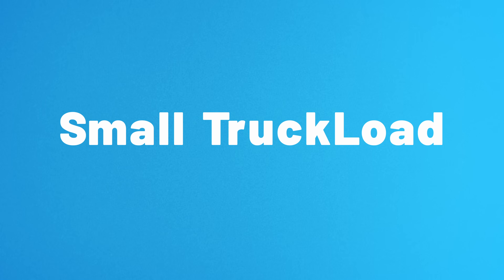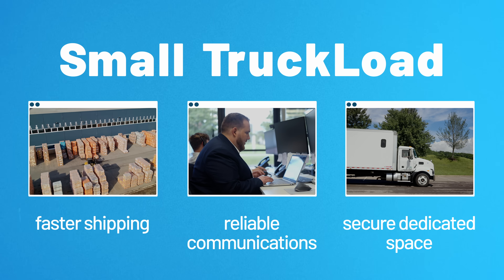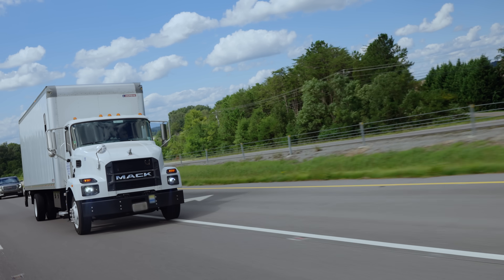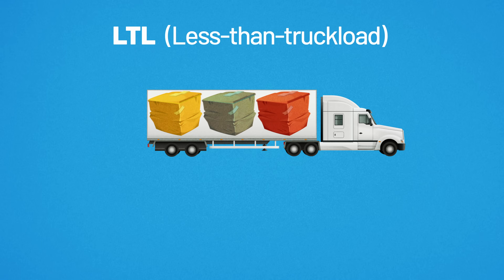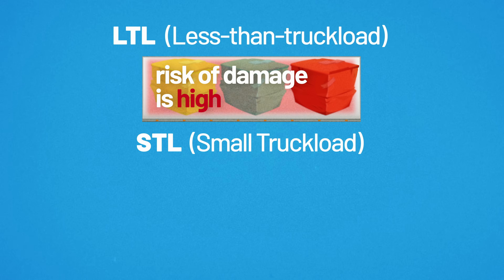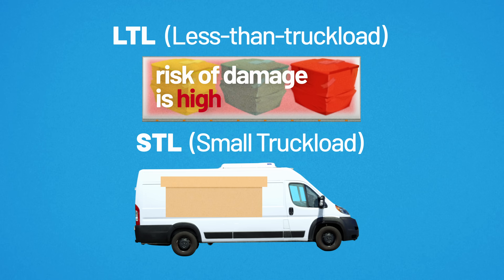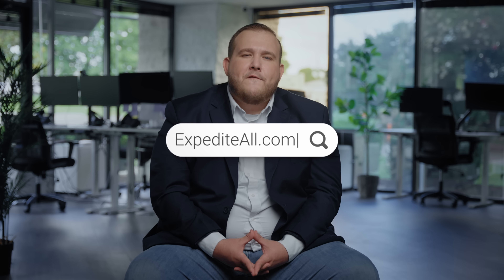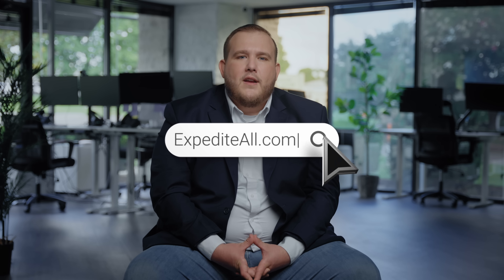Speed and Safety of Your Cargo with STL | Expedite All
Need a dedicated truck? With our revolutionary STL (Small Truckload) solution, you can expect a dedicated vehicle space for your goods only, ensuring a faster, direct route. With just a few clicks, a dry or refrigerated truck can be en route to your pickup location within an hour or less upon booking, anytime, day or night.

Our proprietary Transportation Management System (TMS) tracking app keeps you in the loop with real-time updates.

Fast and safe expedited shipping across the U.S. begins here. Your logistics, elevated.